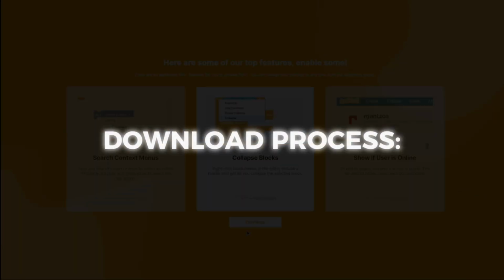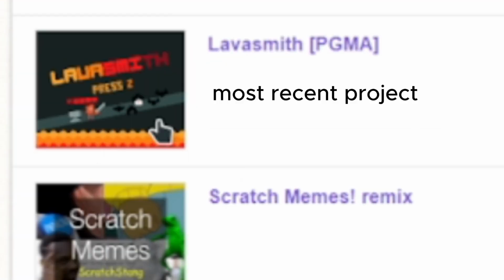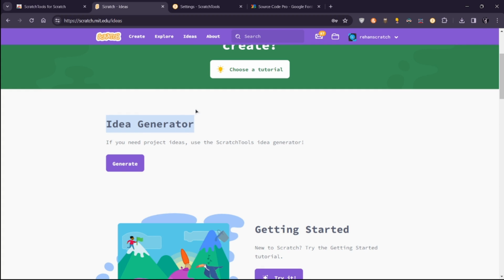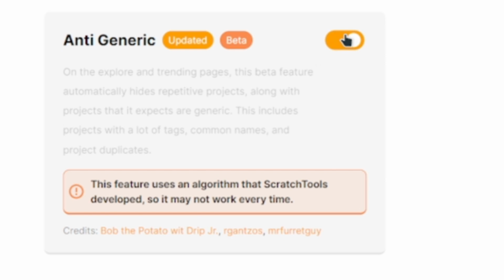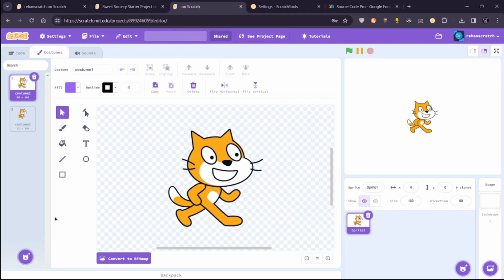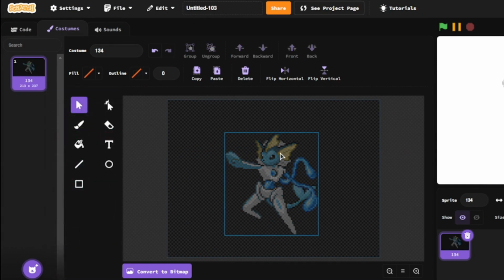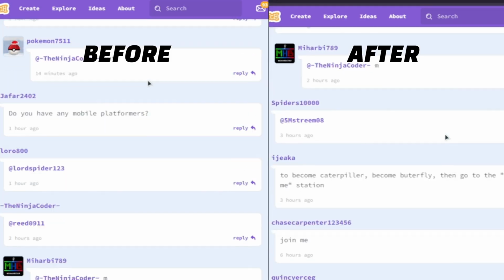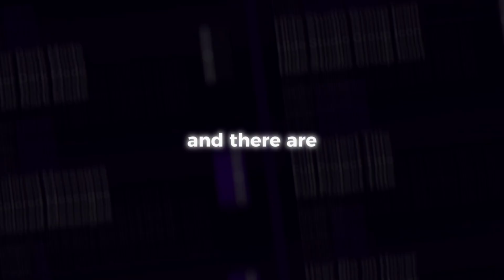Scratch Tools is CRAZY USEFUL !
Hi Smart Minds,
In this video I will be going through a really cool scratch extension: Scratch Tools
I will be going through the best features to enable along with some quality of life improvements.